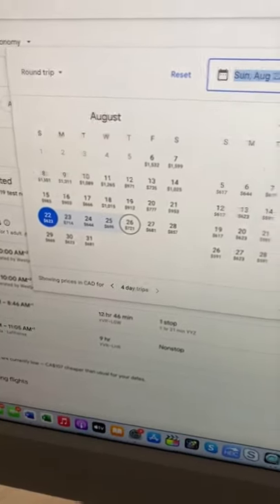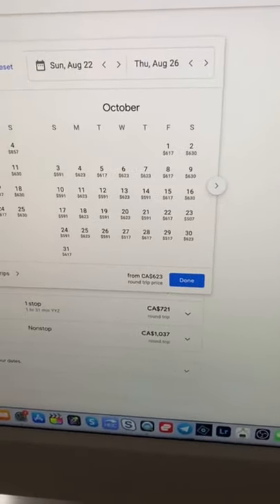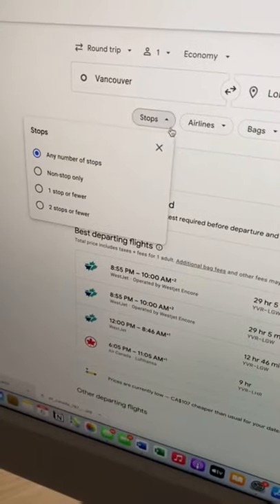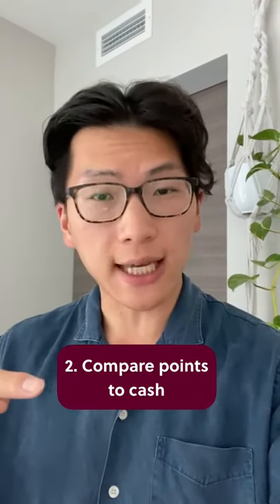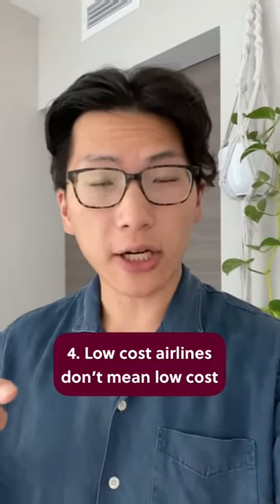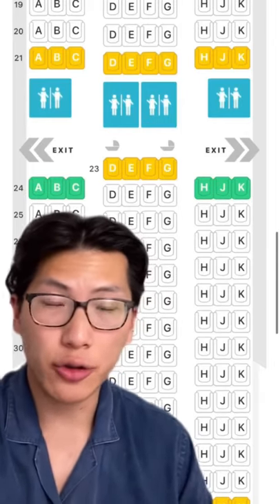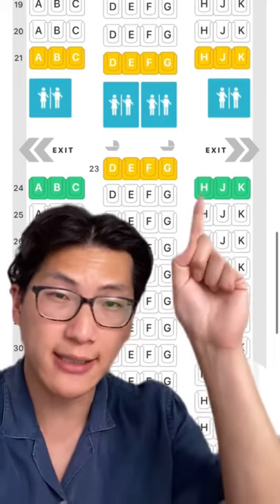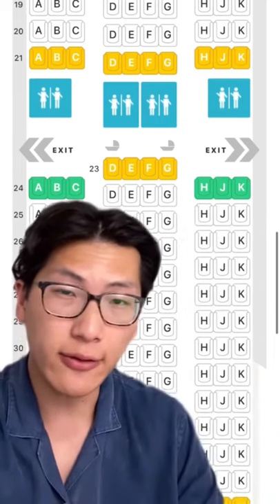Flight Booking Tips for Your Next Trip